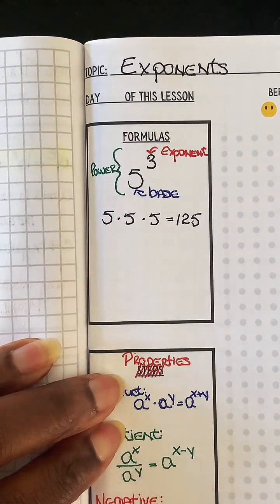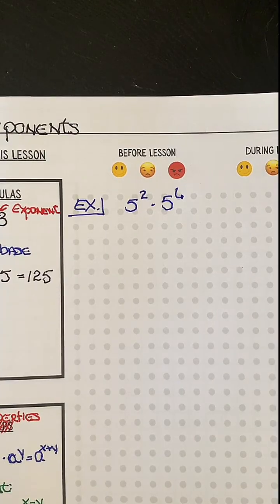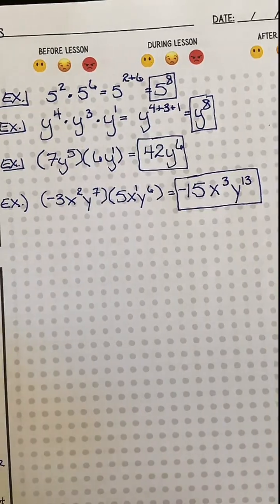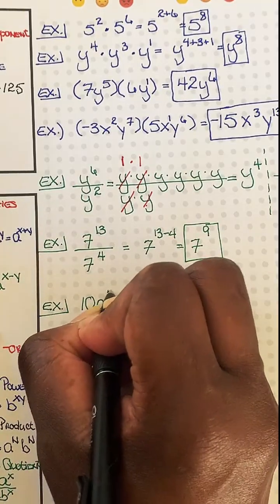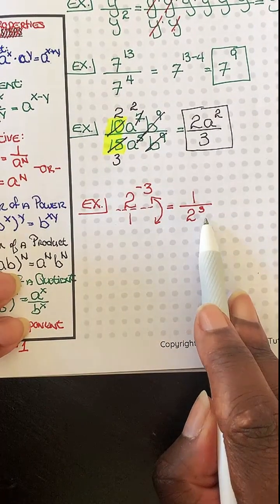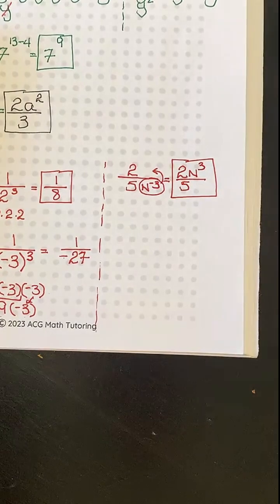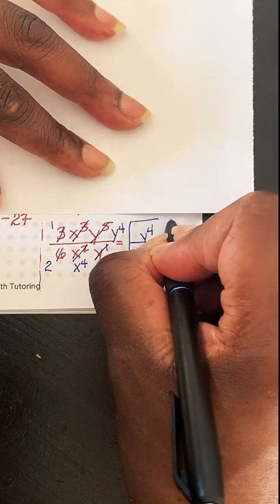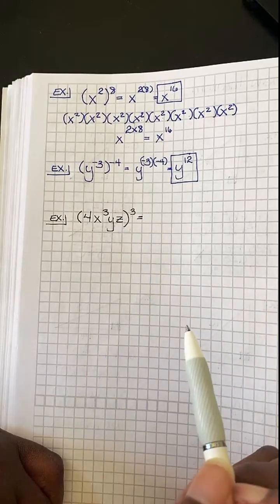💥 Master Properties of Exponents & Factoring Like a Pro! 💥Part 1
💥 Master Properties of Exponents & Factoring Like a Pro! 💥